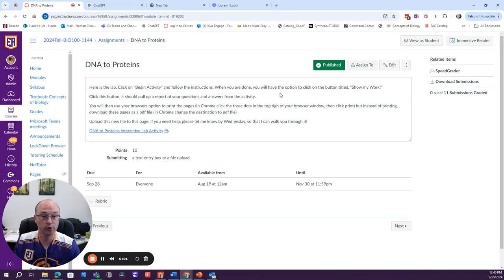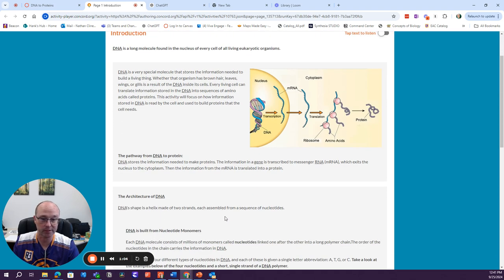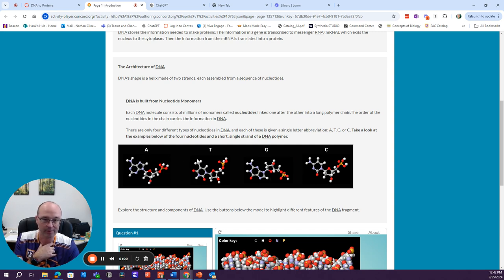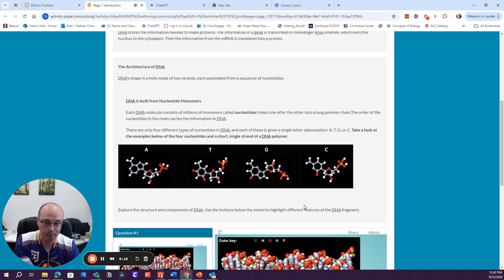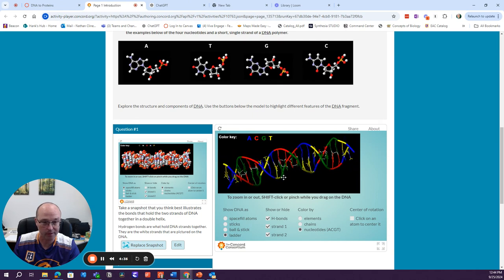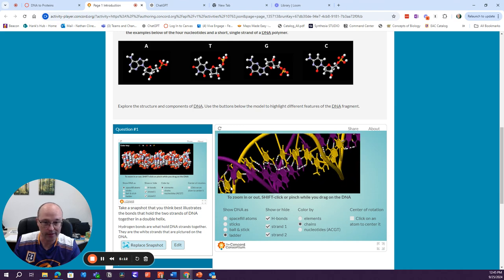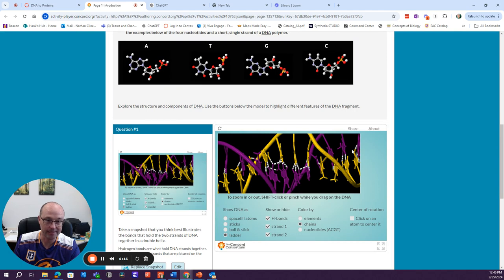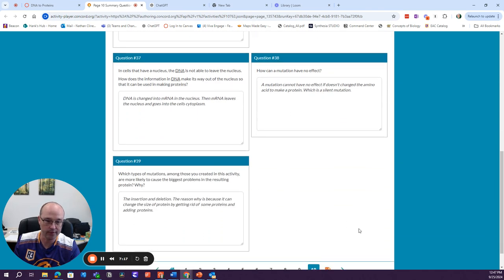DNA to Proteins Lab Tutorial